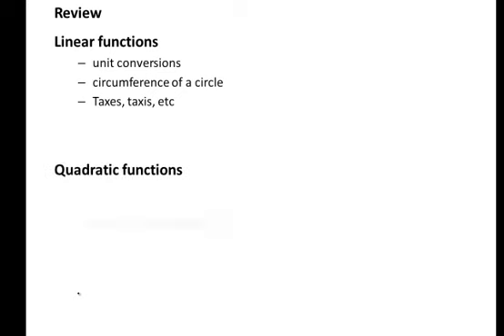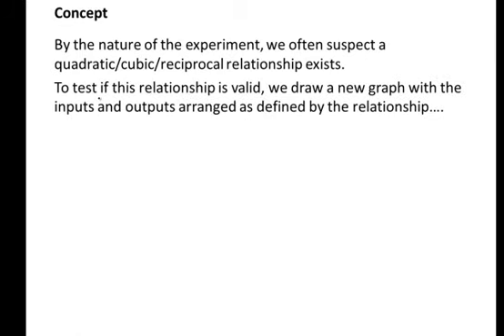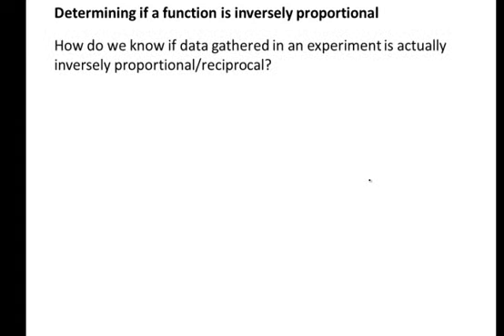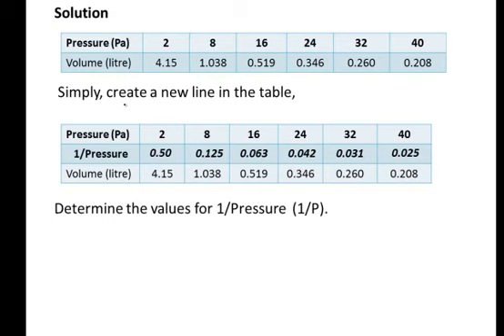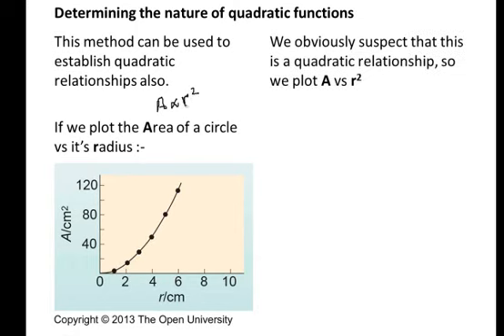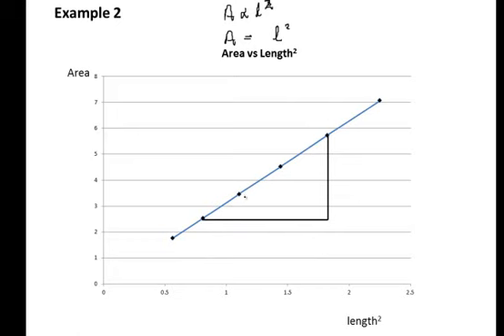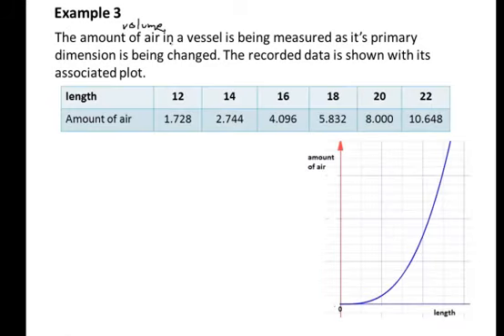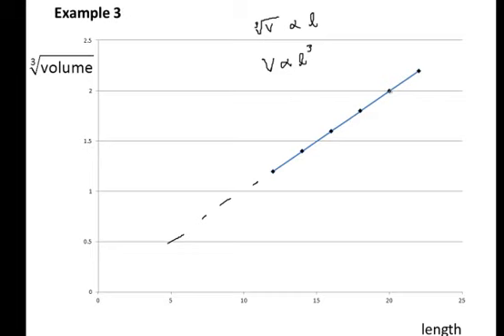M2 Lecture 25 Determining the nature of functions - method